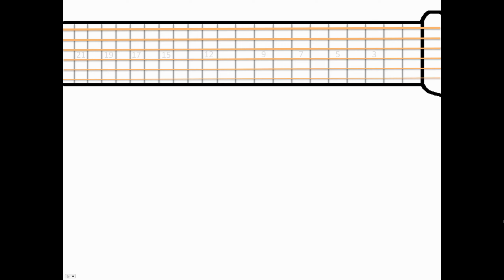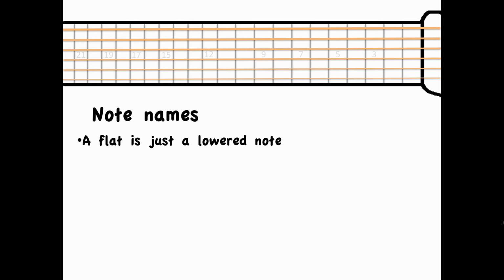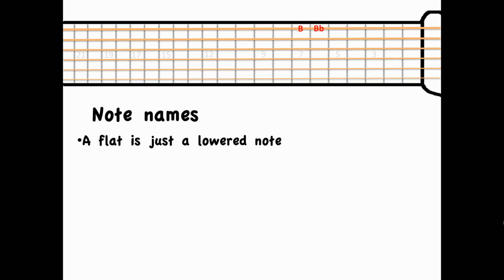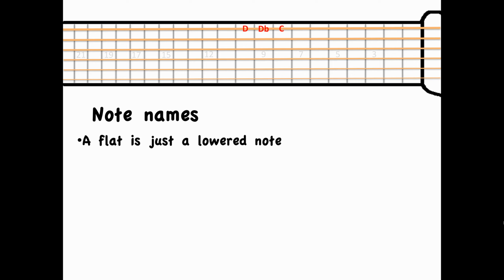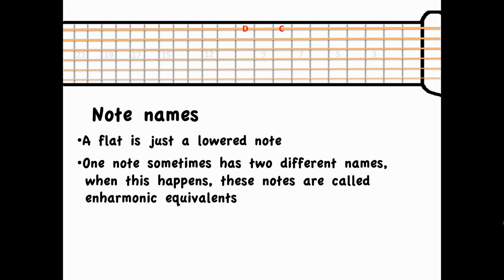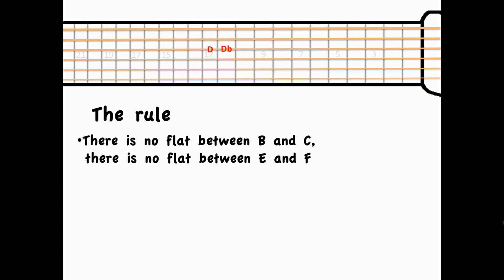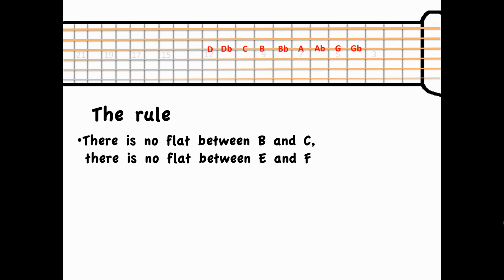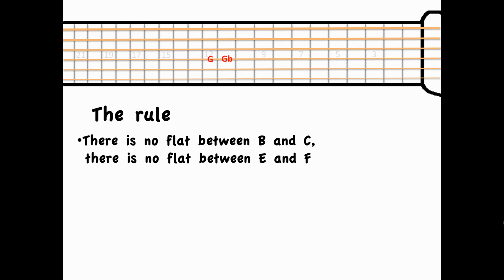understanding notes on the guitar fretboard lesson 3.mp4